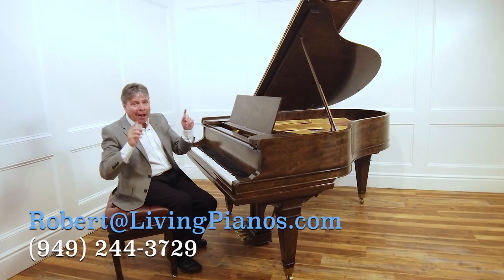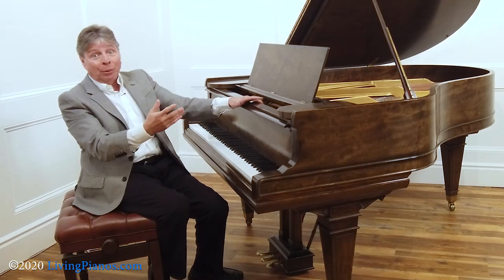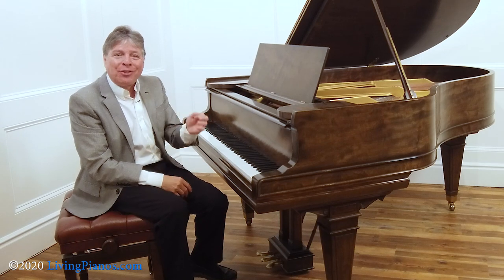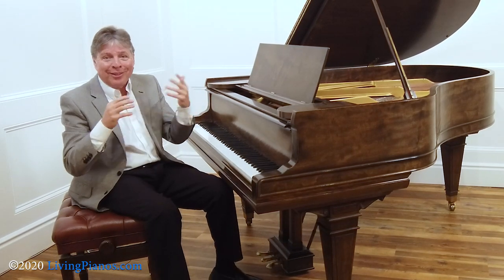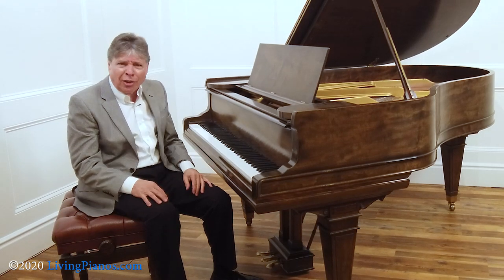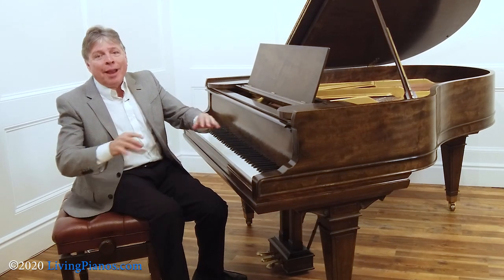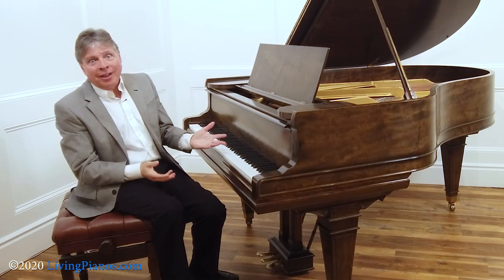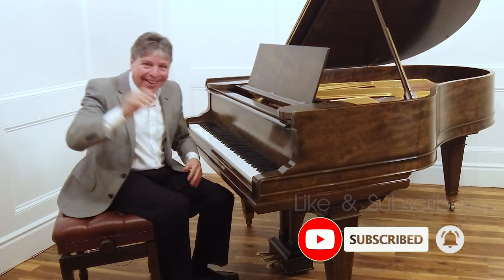How to Compose a Cadenza: A Guide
Welcome to LivingPianos.com, I'm Robert Estrin with a question from a viewer. Evan asks, "How Do You Compose A Cadenza?" Cadenzas in concertos, solo pieces with orchestra typically, often have sections where the orchestra dramatically stops, and the soloist plays their cadenza. In many concertos, the cadenzas are written. Cadenzas are not just in concertos, they're also in solo pieces sometimes.